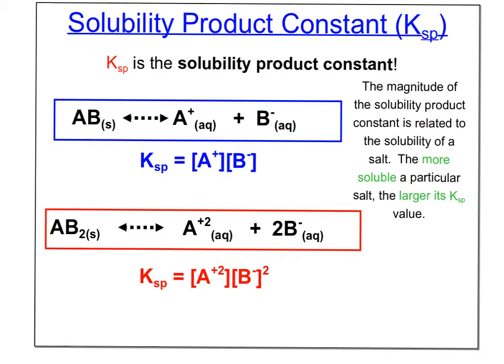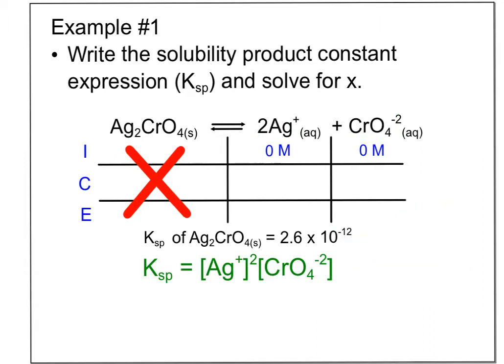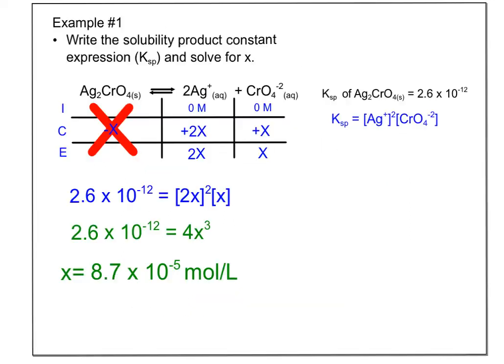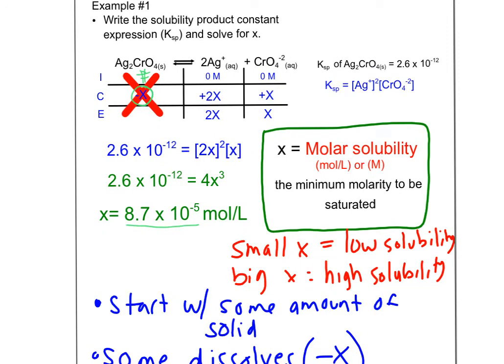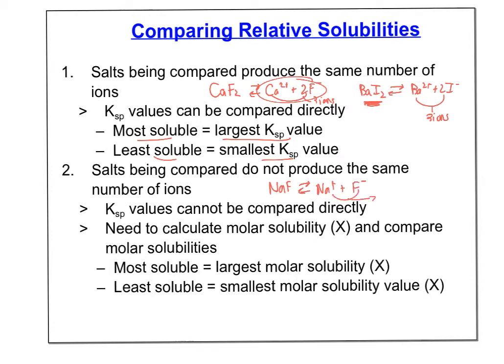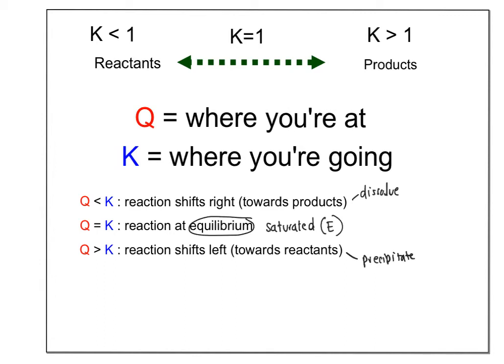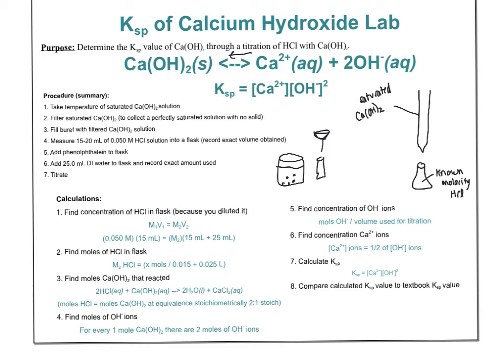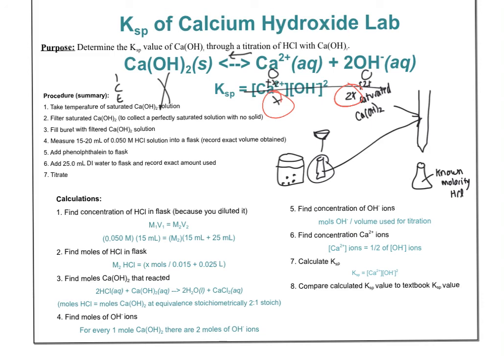Unit 4 Ksp Recap Review Video